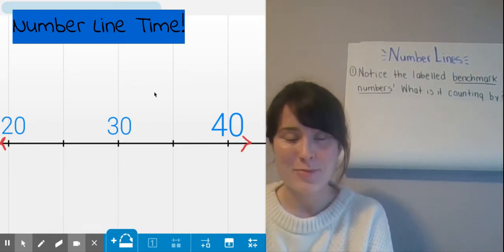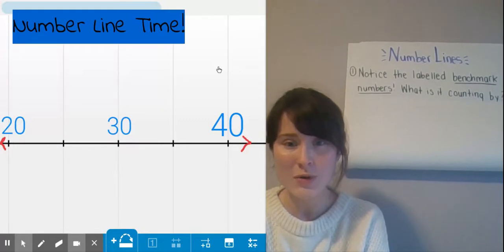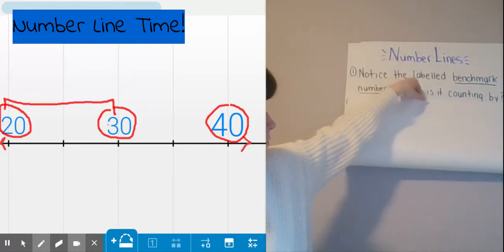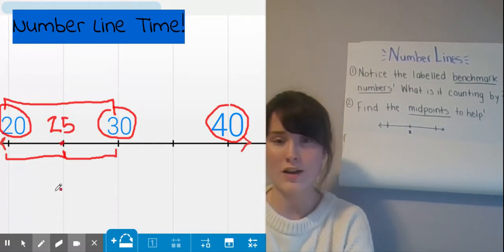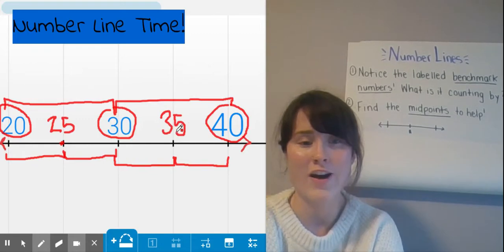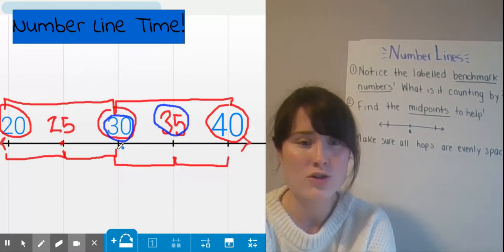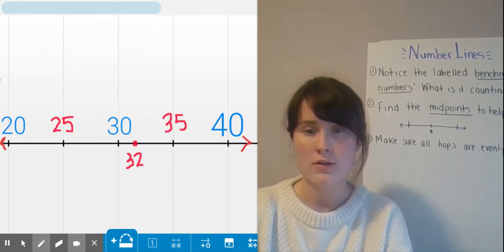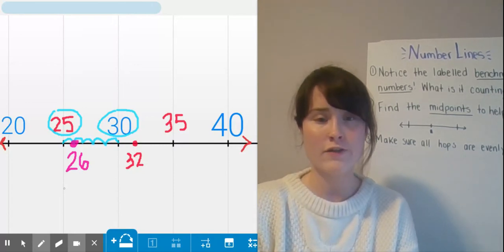Math Practice_Lesson#2_Thursday_April 2